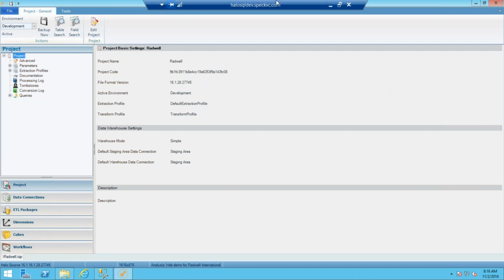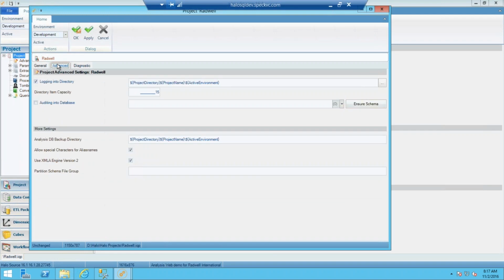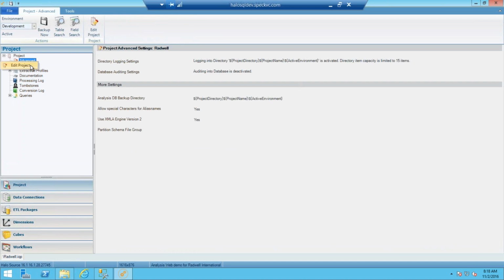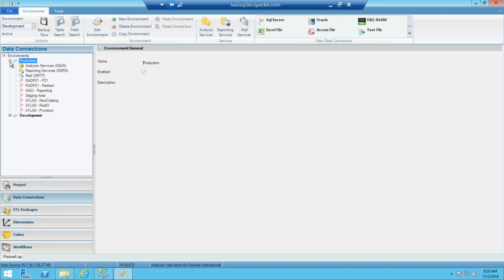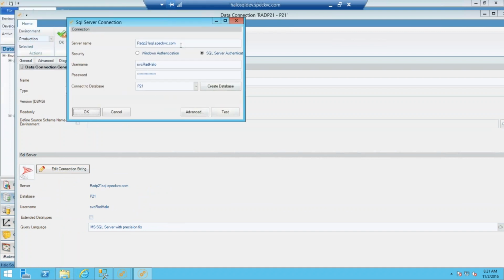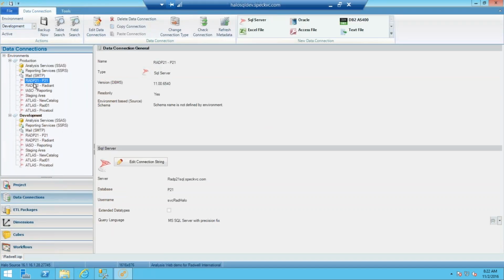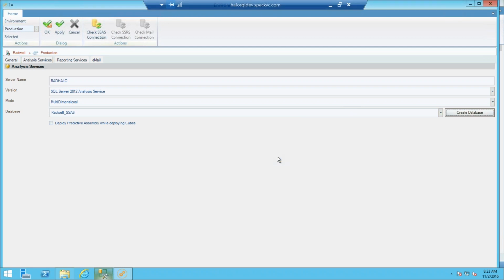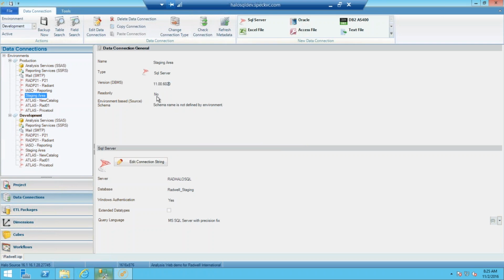Halo Setting Up Project and Data Connections